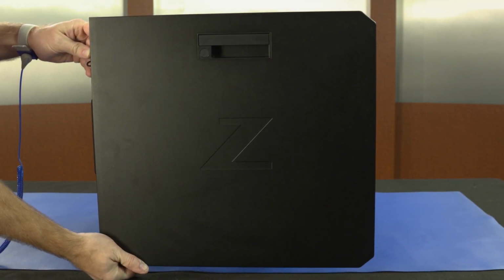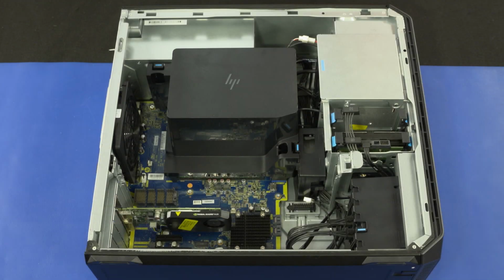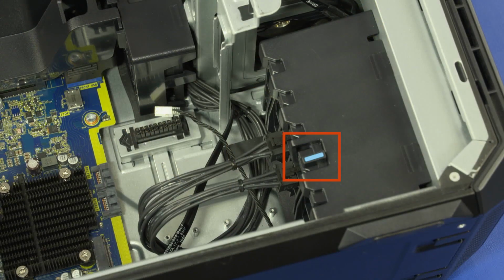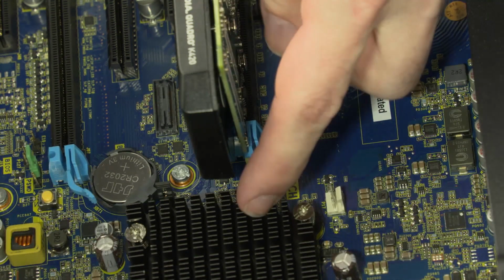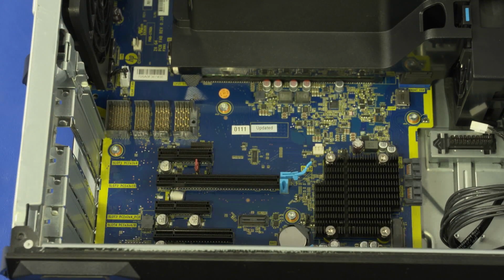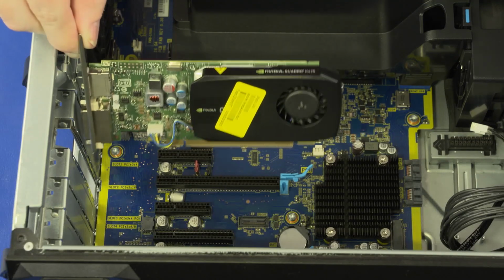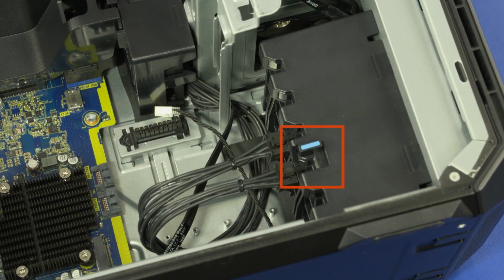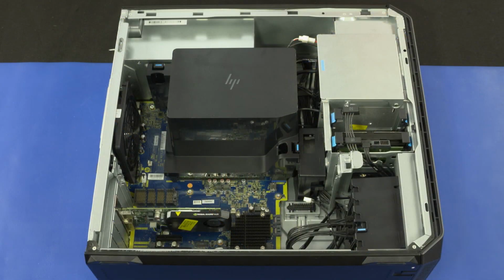Replace the PCIe Graphics Card | HP Z6 G4 Workstation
Learn how to remove and replace the PCIe graphics card for the HP Z6 G4 Workstation.

Follow these steps to remove and replace the PCIe graphics card for the HP Z6 G4 Workstation:
- Before you begin, remove the access panel.
- For removal, disconnect the auxiliary power cable from the graphics card.
- On the back of the unit, press the two blue release latches and rotate the PCI retention clamp until it is fully open.
- Slide the locking bar on the PCI card guide to the unlocked position.
- Press and hold the locking tab on the PCI slot and partially slide the graphics card out of the PCI slot.
- Raise the graphics card straight up and out of the chassis.
- For replacement, place the graphics card with the PCI slot on the system board and insert the graphics card.
- Press down on the graphics card until the locking tab locks and the graphics card is fully seated.
- Rotate the PCI retention clamp until it is closed and the two blue release latches snap.
- Connect the auxiliary power cable into the graphics card.

How to Replace the PCIe Gaphics Card | HP Z6 G4 Workstation | HP